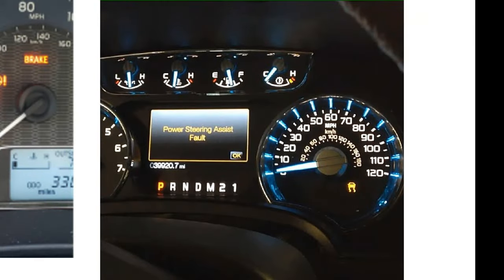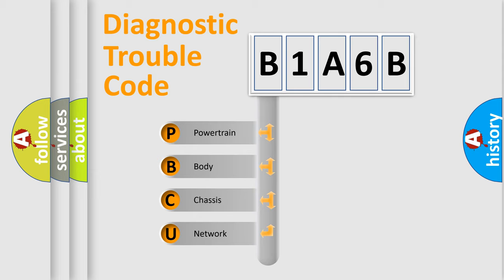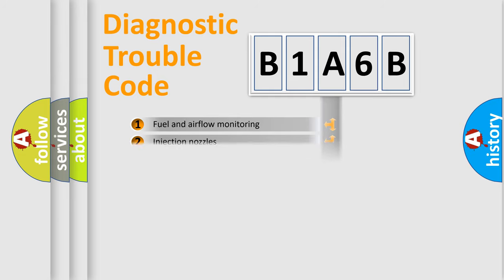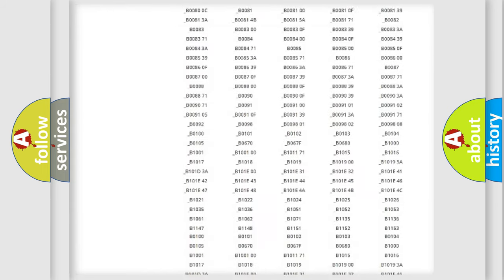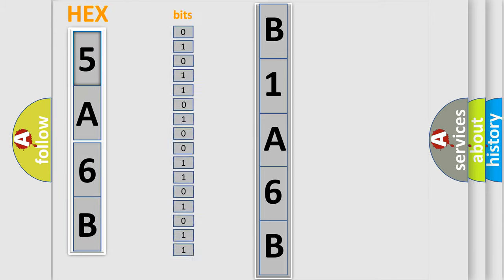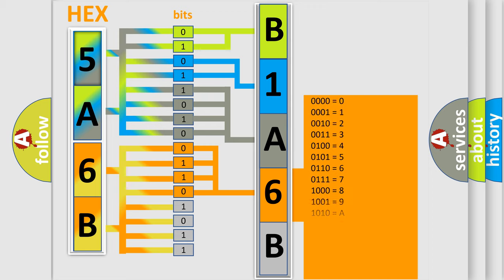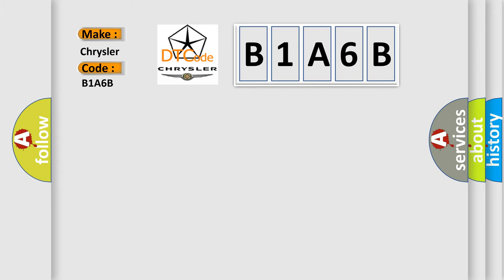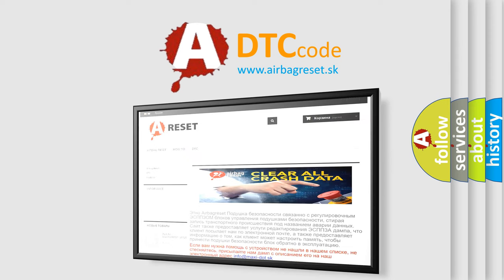DTC Chrysler B1A6B Short Explanation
Contents:
0:21 Basic DTC analysis according to OBD2 protocol standard.
1:48 Insight into programming
2:58 A diagnostically understandable description of the Diagnostic Trouble Code
3:05 Basic error definition

Make:
Chrysler
Code:
B1A6B
Definition:
Automatic or Robotic Gear Box Signal Fault - Signal Invalid
Description:
Treat this DTC as a INVALID DATA DTC when performing the COMMUNICATION DIAGNOSTIC PROCEDURE.